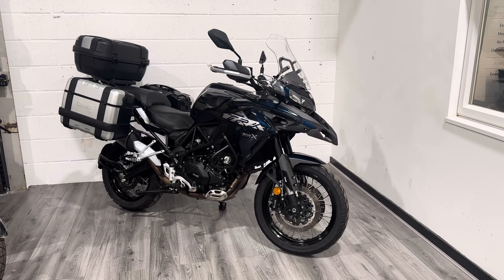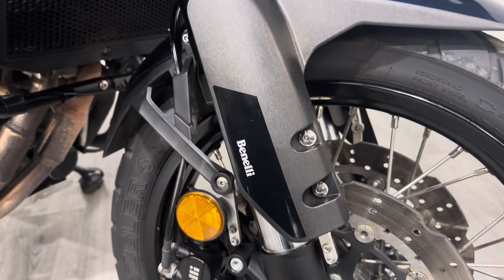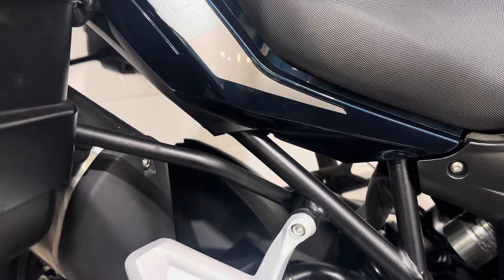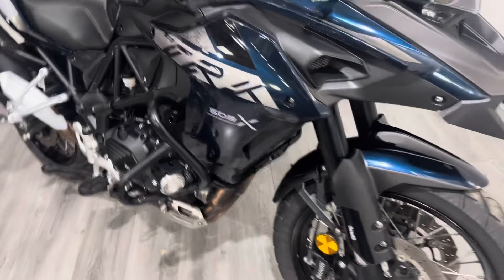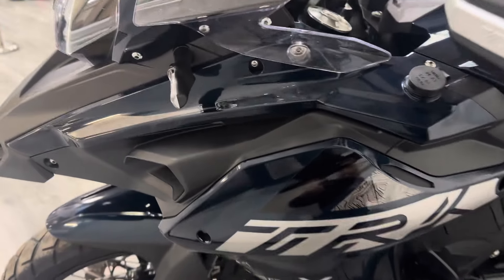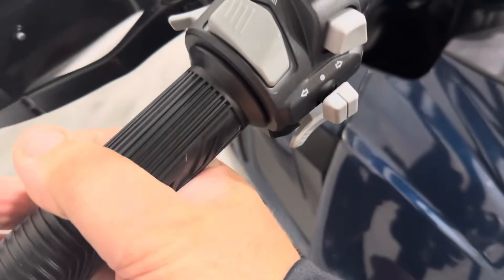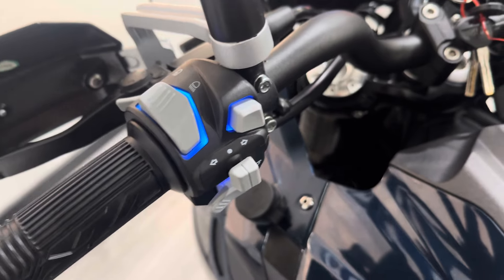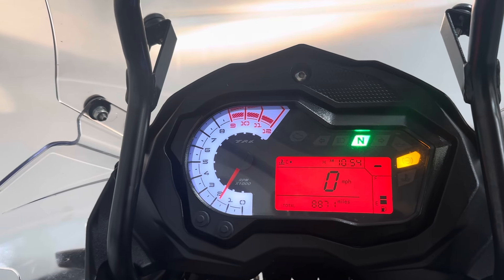2023 BENELLI TRK 502X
Benelli's TRK 502 is a fully credible A2 friendly adventure bike that offers riders fantastic value from new. The TRK is available in two guises - this (standard TRK) and a more off-road bias 'X' version.

This 500cc parallel twin offers a fair amount of grunt lowdown, which makes it quite versatile. The TRK could be used for social, touring or commuting given its comfortable riding position and low run costs. This is a clean one owner bike that comes equipped with engine bars, hand guards and luggage rack.

This bike comes with 3 months warranty and free delivery to England and Wales, Please note delivery to Scotland is charged